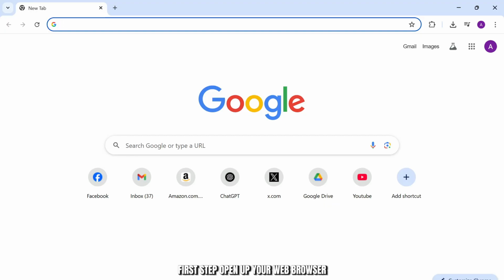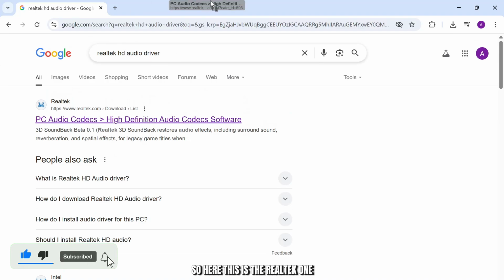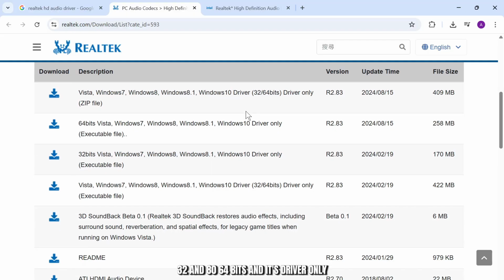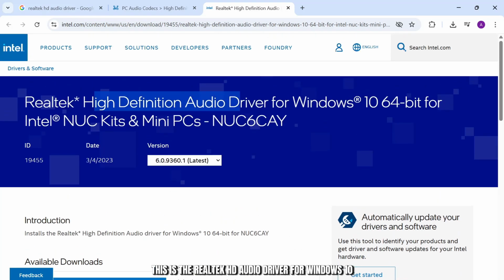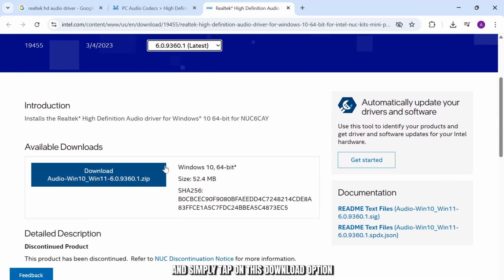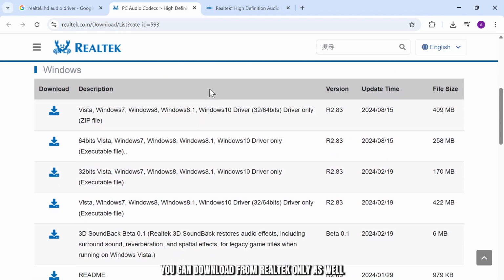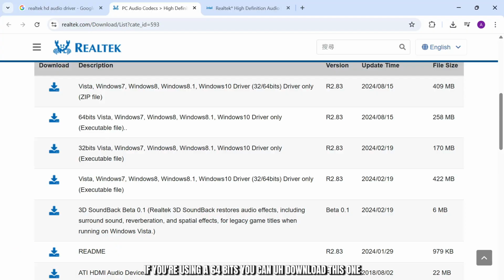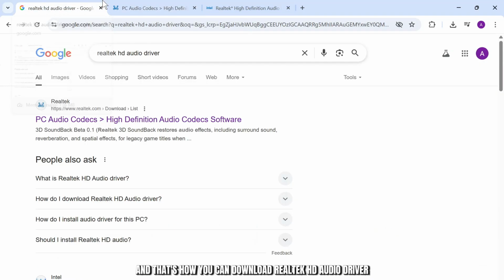How to Download Realtek HD Audio Driver on Windows 10/11 with Realtek Audio Manager Incl.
🎧 Having sound issues or missing the Realtek Audio Manager on your PC? In this quick and easy 2025 guide, learn how to download and install the Realtek HD Audio Driver on Windows 10 or Windows 11, including the Realtek Audio Manager for full control of your sound settings!

What You’ll Learn in This Video:
✅ How to safely download the latest Realtek HD Audio Driver
✅ Step-by-step installation process for Windows 10 & 11
✅ How to get Realtek Audio Manager back if it’s missing
✅ Tips to fix common Realtek audio issues after installation

Perfect for anyone who’s lost sound, wants better audio performance, or is missing the Realtek control panel.

📌 Chapters:
⏱ 0:00 - Introduction
⏱ 0:10 - How to Download Realtek HD Audio Driver on Windows